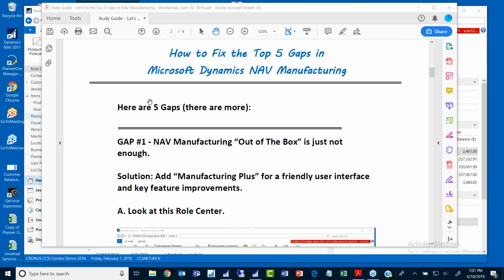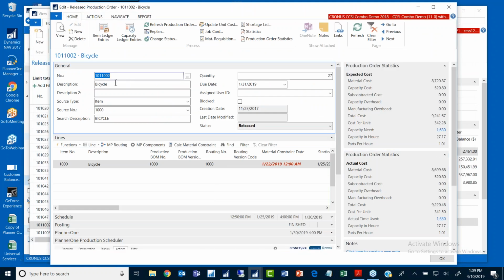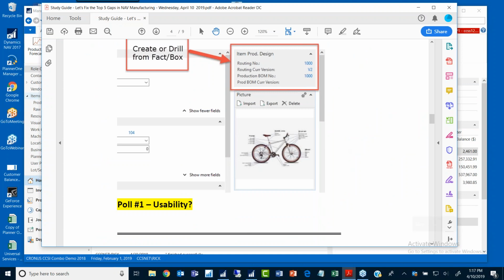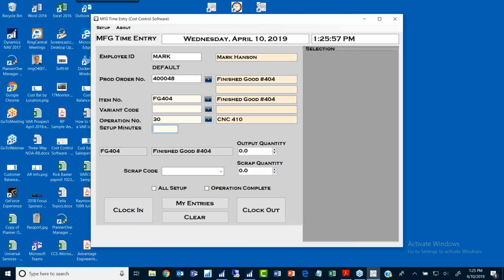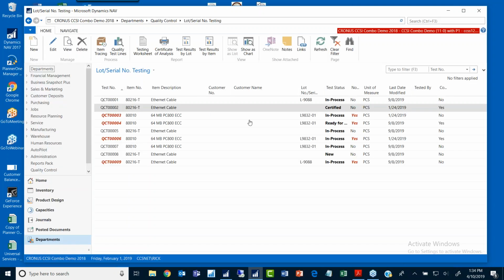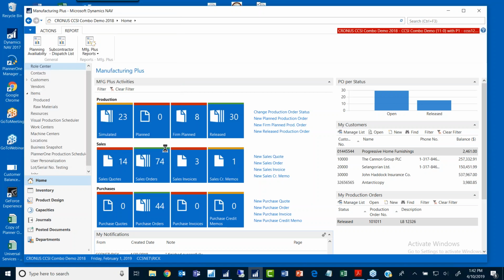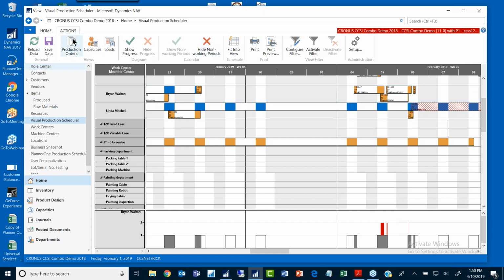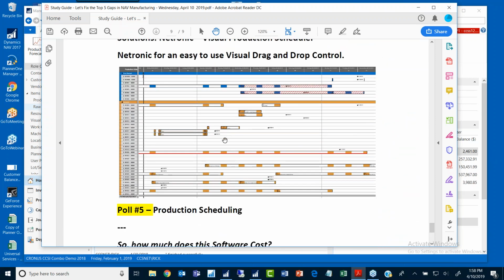Let's Fix the Top 5 Gaps in Microsoft Dynamics NAV Manufacturing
Learn what the top 5 gaps are in Microsoft Dynamics NAV/Business Central manufacturing and how you can fix them.